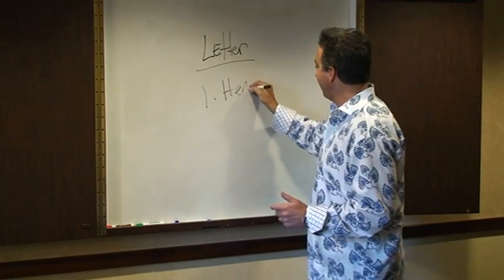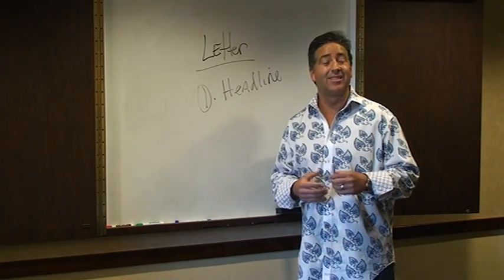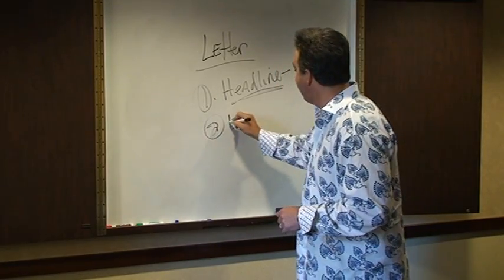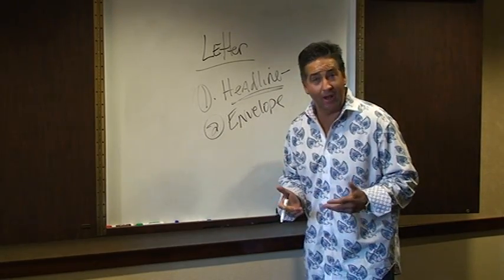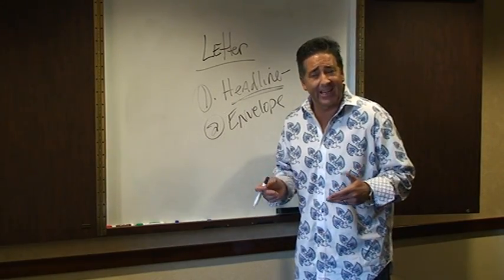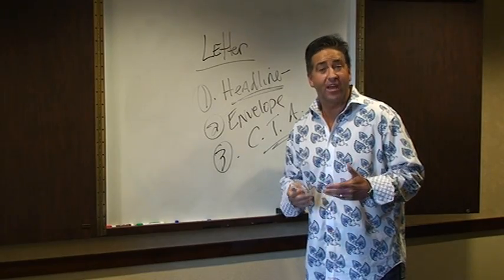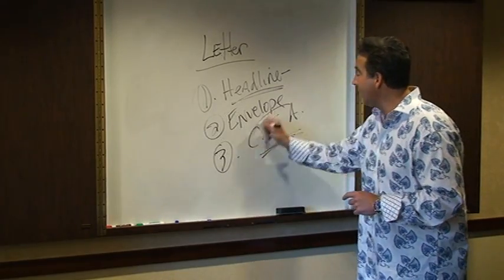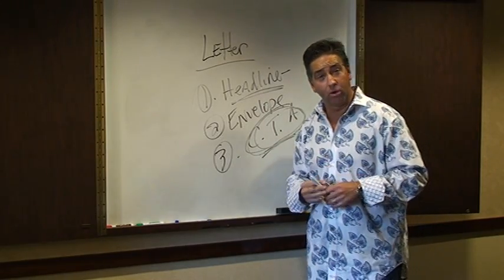3 Quick Tips to Improve Your Direct Mail Letter Response Rate by 30% by Todd Bates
- Direct mail isn't dead.  With rates of mail dropping there is less competition in the mail box.  To get the most out of your direct mail campaign I invite you to consider 3 items you can change to improve your response rate.